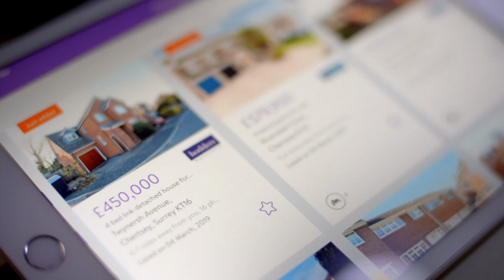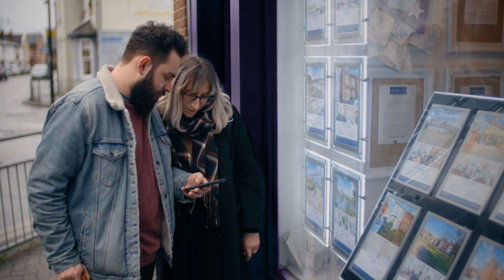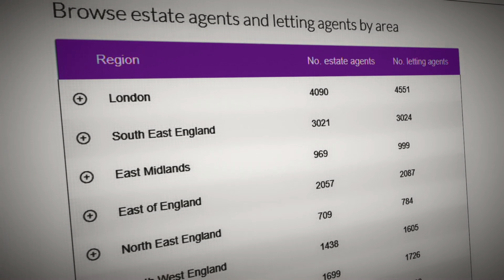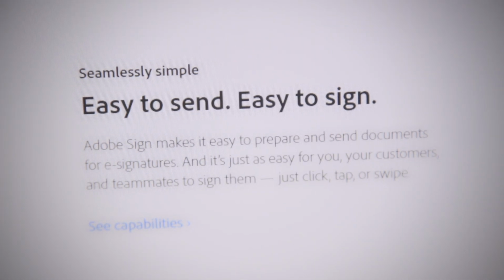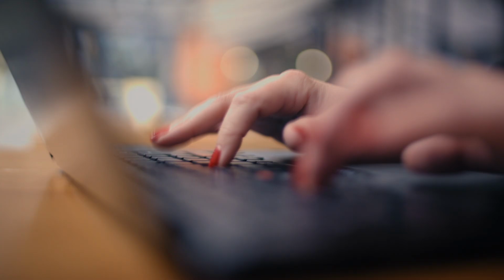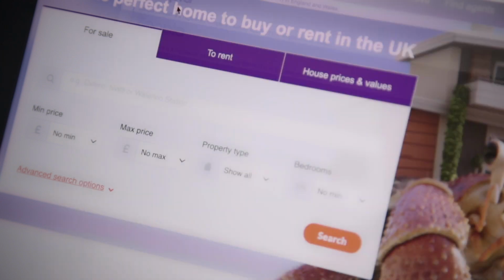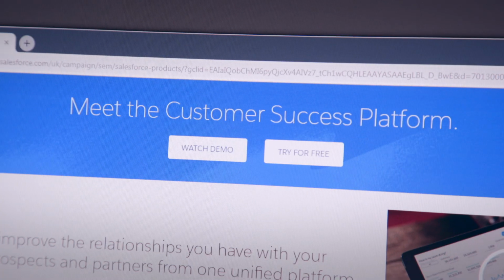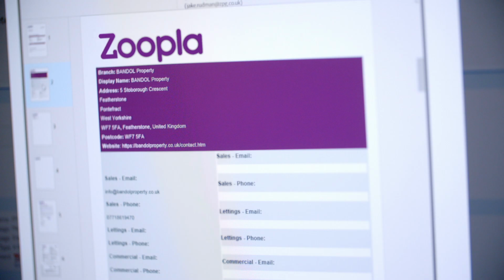Adobe and Zoopla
How the UK's leading online property site uses Adobe Sign to speed up their contracts and onboarding.